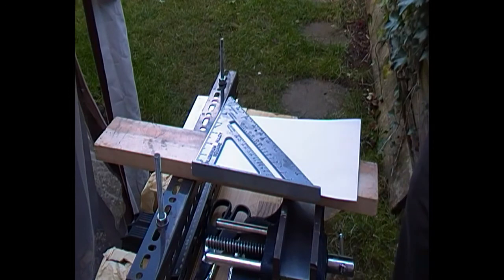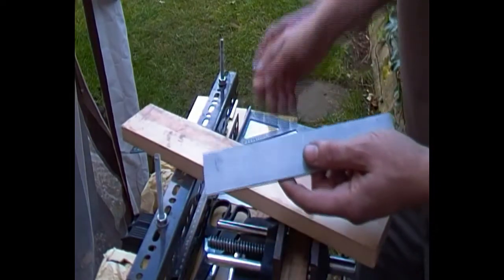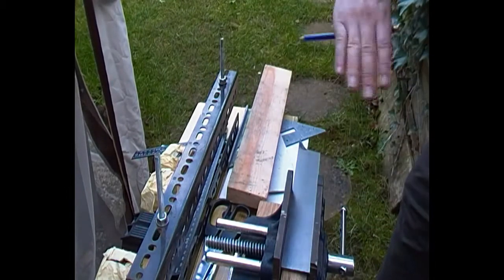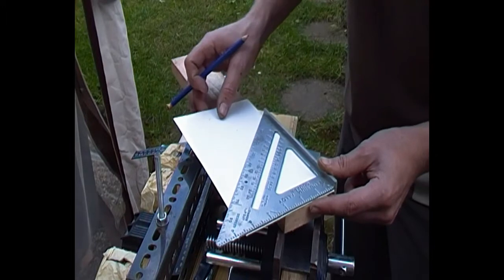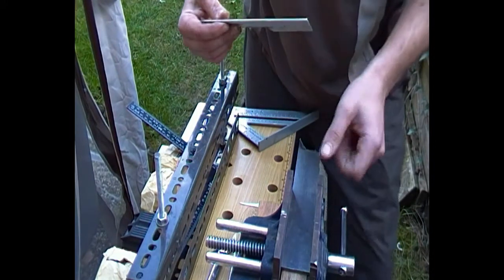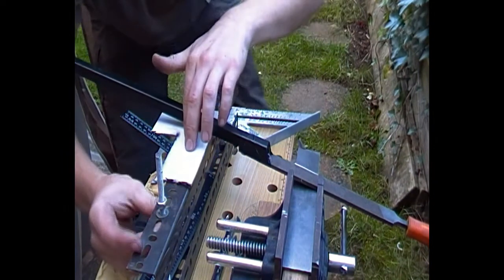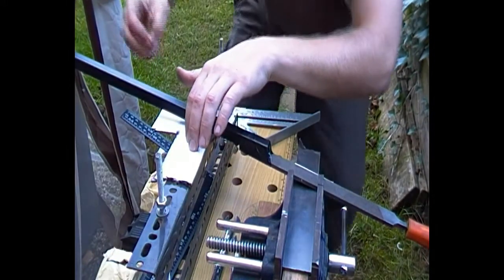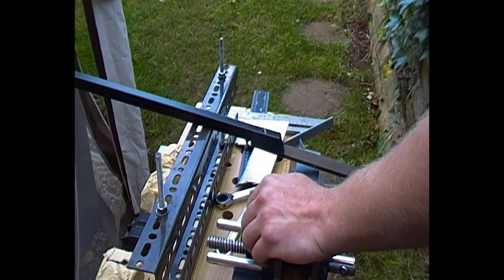Knife Making Re-visited, Bevel Grinding File Jig Set-up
A video describing the set-up of the knife grinding file jig, to help better explain how it works, and how to achieve an accurate final bevel angle.